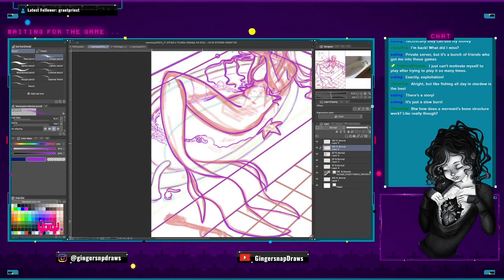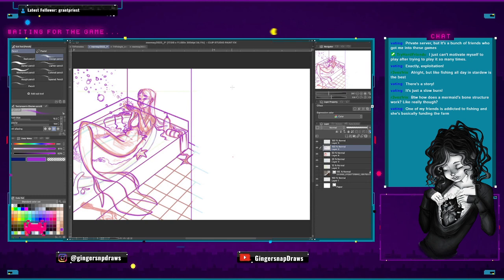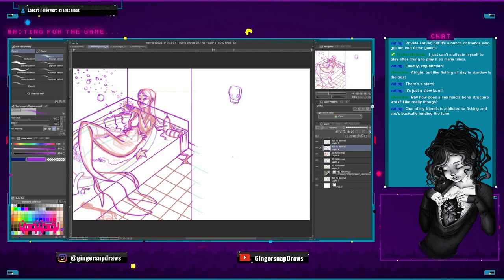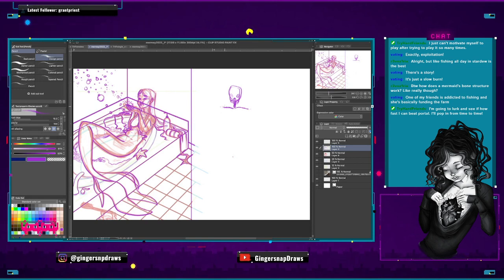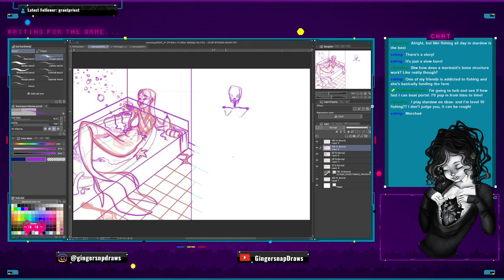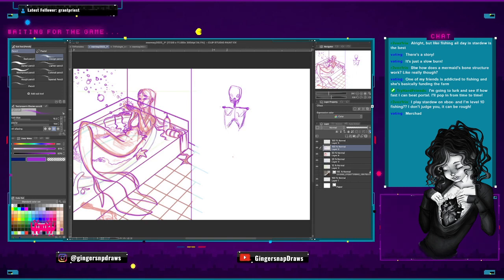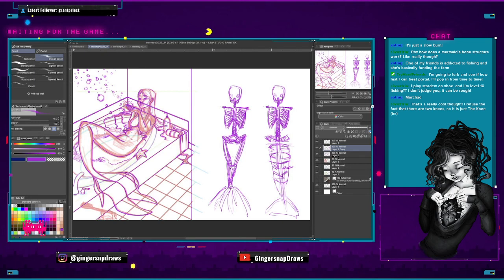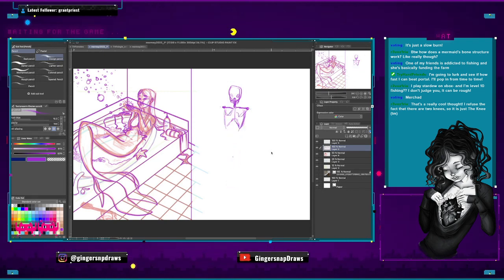Mermaid Anatomy Lesson | Art Stream Highlight | May 9th, 2022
This is how I imagine mermaid tail bones work!! I will take no questions.
Hi! I am back to posting videos here!! I'll be posting old clips and highlights from my Twitch streams every Friday at midnight (EST) and maybe start posting speed-paint videos again. We will see. If you like my content and want to hang out live, come check me out on Twitch!